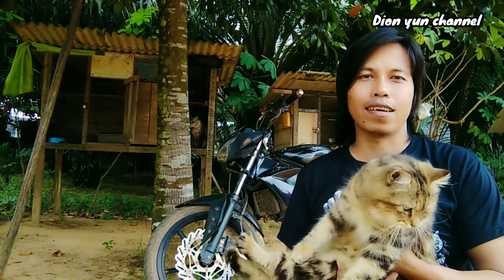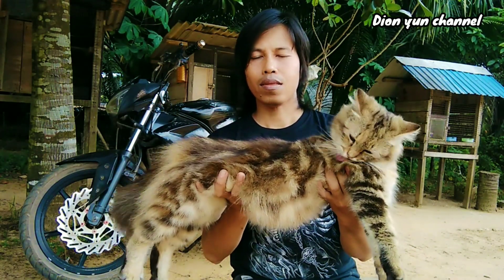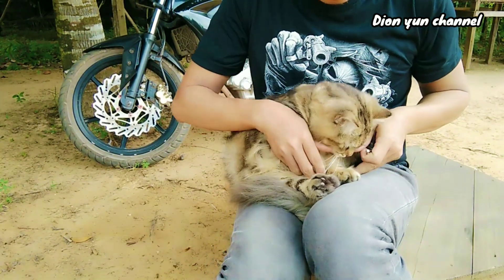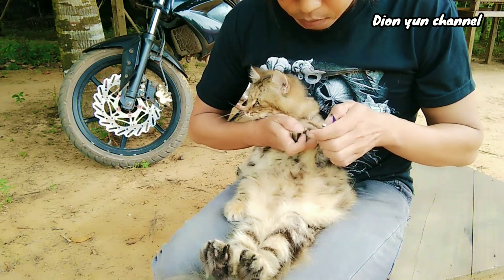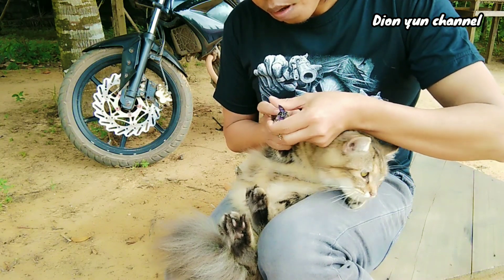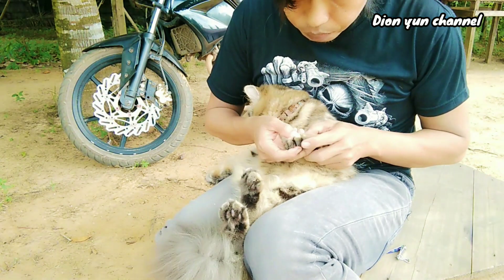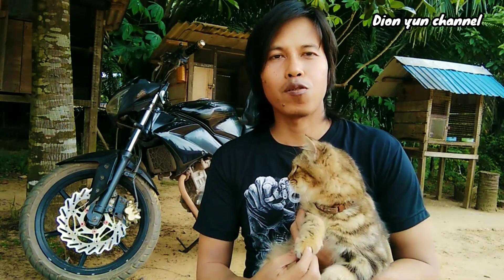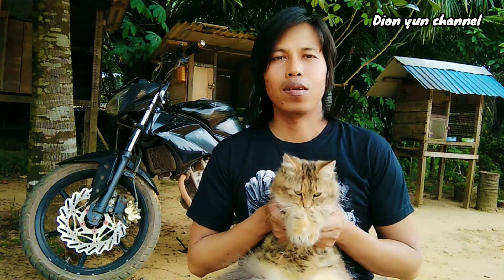KUCING MAINECOON PINTAR DI POTONG KUKUNYA MENURUT SAJA(@DION YUN CHANNEL)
Di dalam video ini aku lagi memotong kuku kucing mainecoon aku yang bernama kimi.

06 November 22